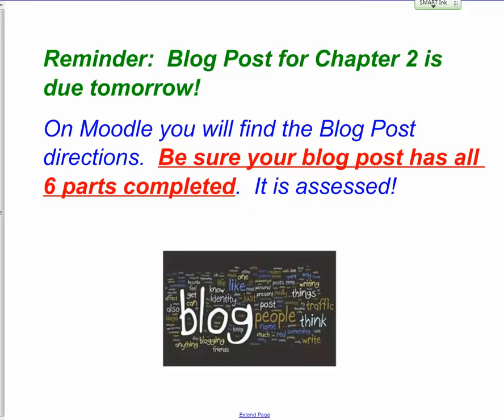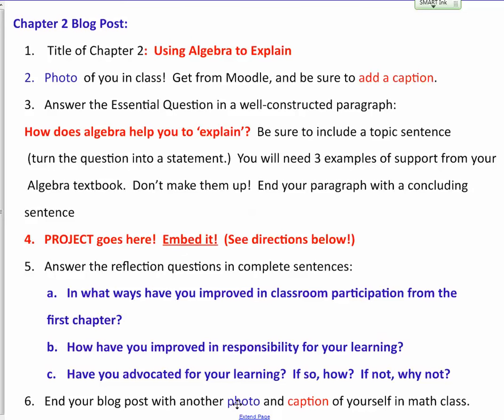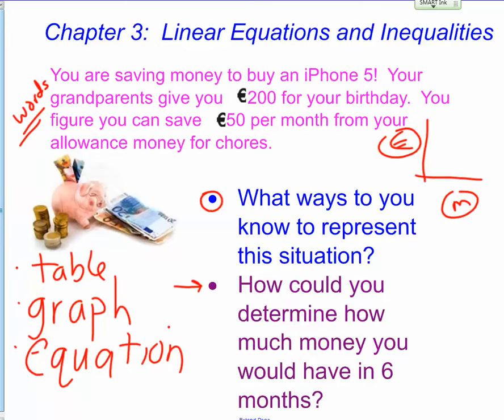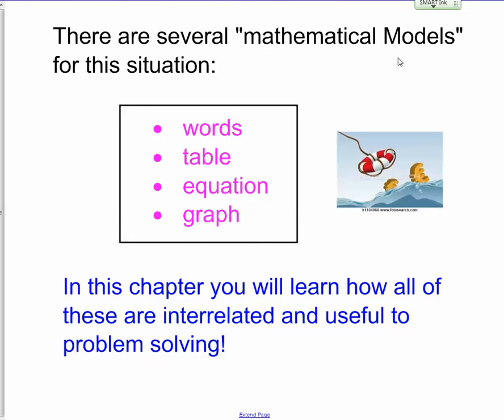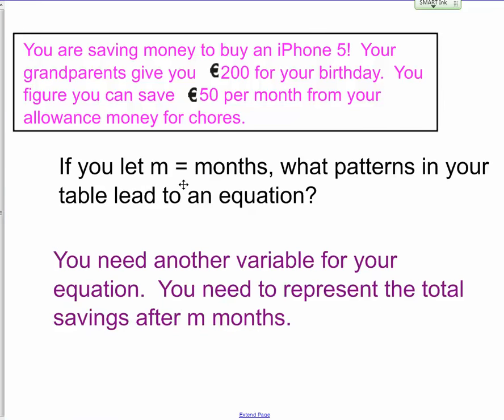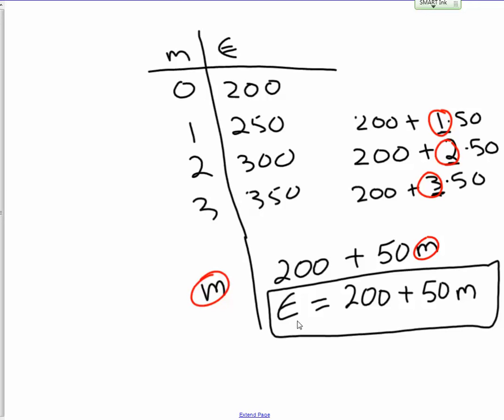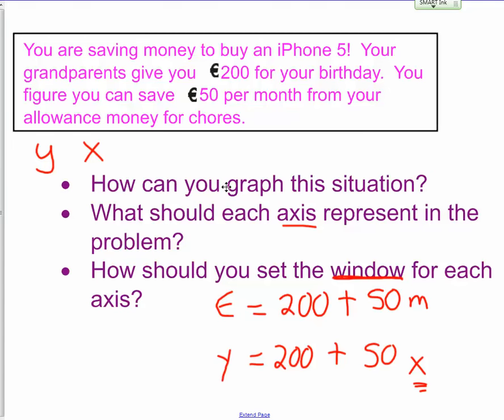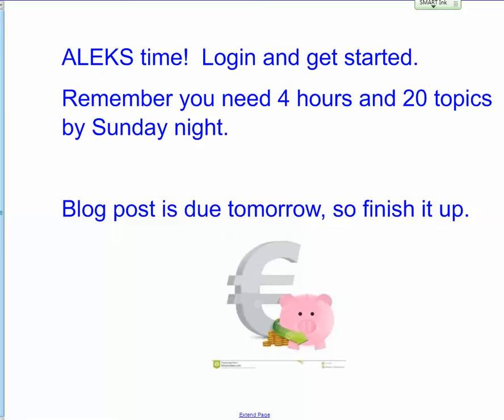1/15/2014 10:00:26 AM